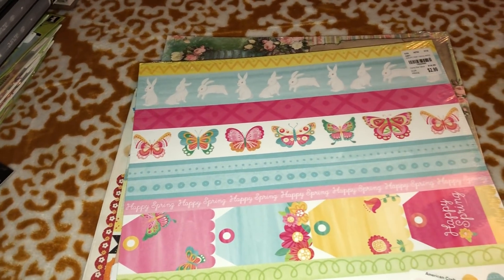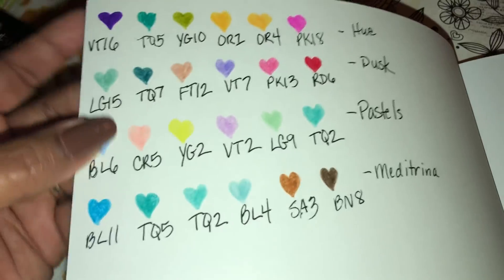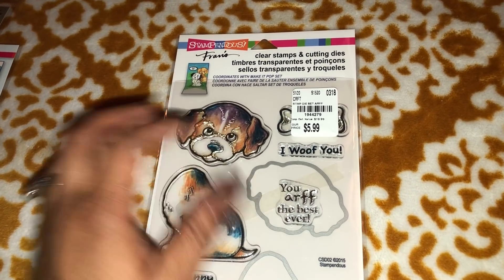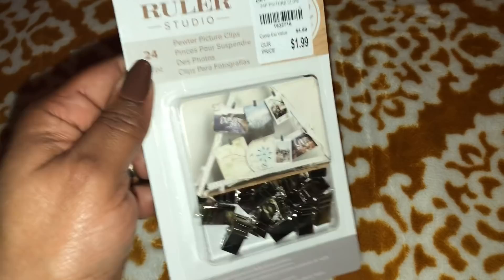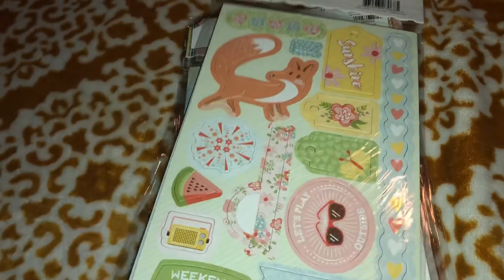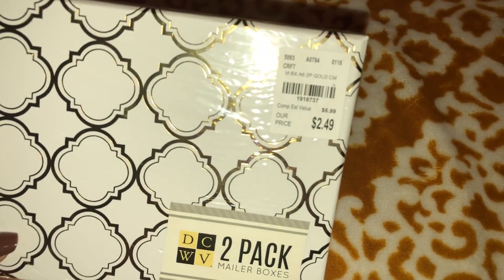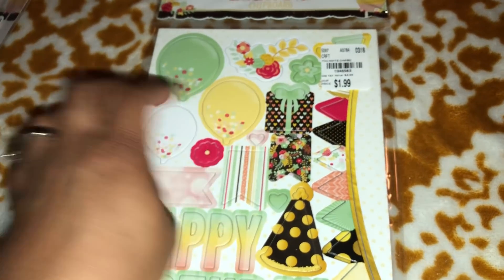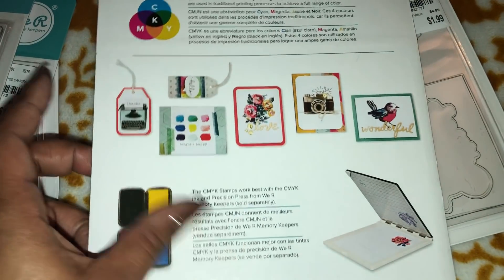New this week at Tuesday Morning haul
More pretty things